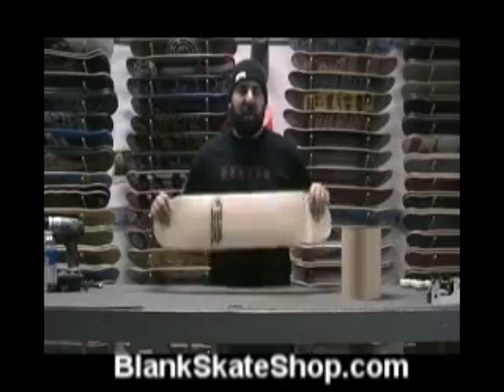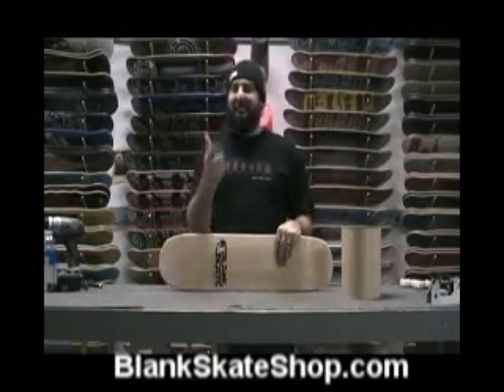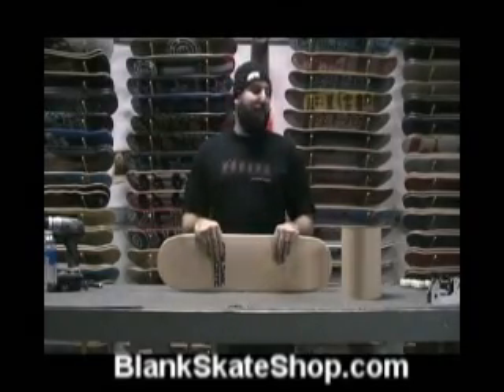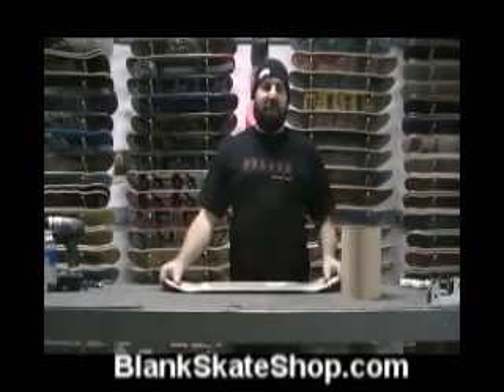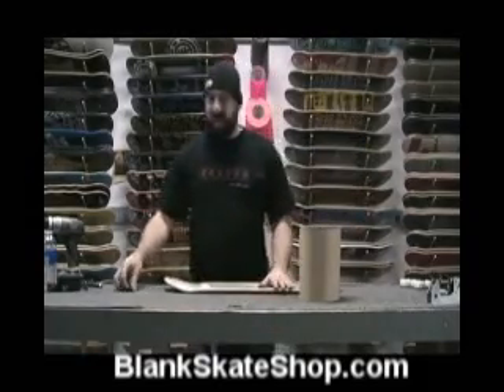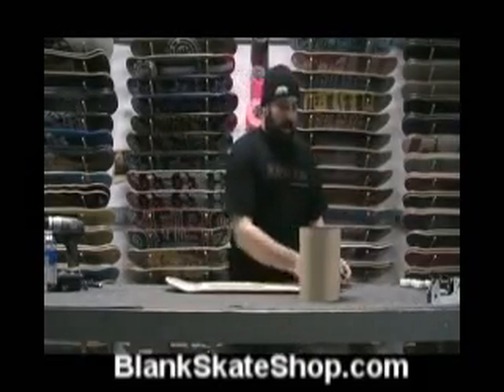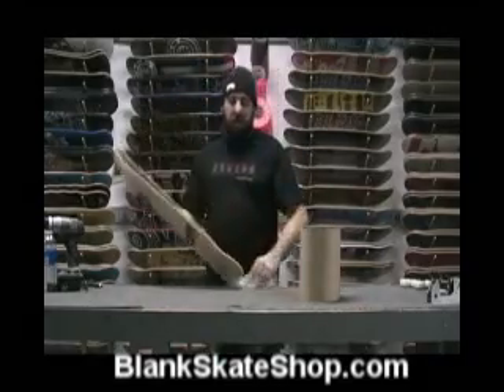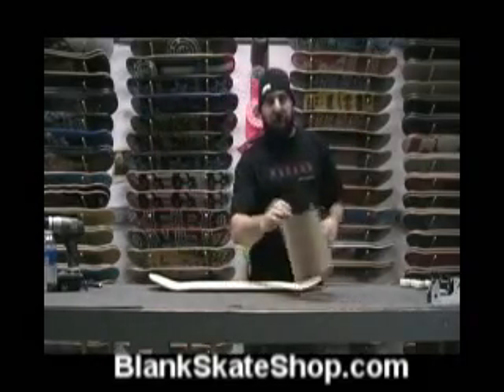How to Apply Griptape to a Skateboard Deck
Learn the step by step process for applying griptape to a skateboard deck.  We've broken it down into 6 simple steps.  If you are unsure about how to grip a deck, ask someone for help.

1.  Prepare the deck to be gripped.  Remove all shrink wrap and stickers from the board.
2.  Remove the paper backing from the grip tape and flip the paper so that the shiny side is facing the gritty side.
3.  Start at one end and begin to apply the griptape to the deck.  Work out any air bubbles that may show up.
4.  Scrape the outline of the skateboard deck into the top of the board.
5.  Begin to trim away the excess griptape by bringing the razor blad up through the bottom. Trace around the board until you have completed the whole shape.
6.  Remove excess grip and poke the holes out from the bottom and then the top.